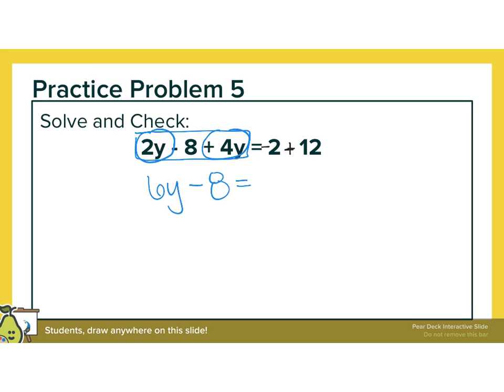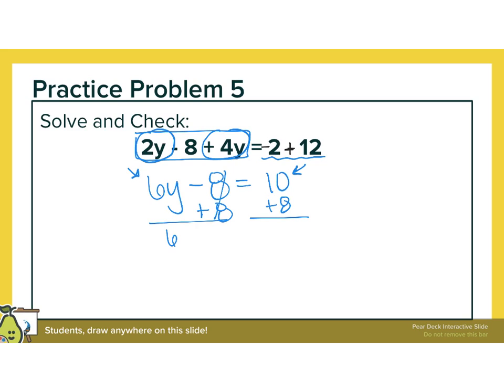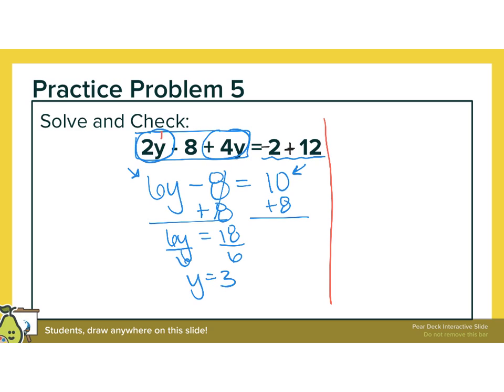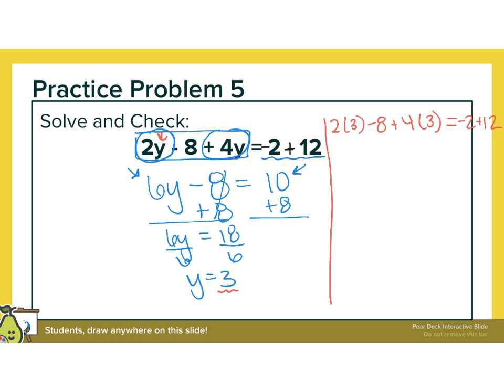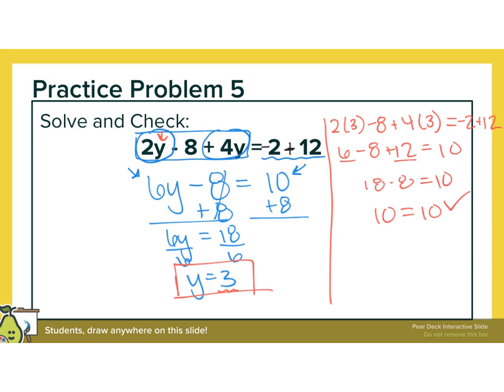U2 Multi-Step Equations pp5